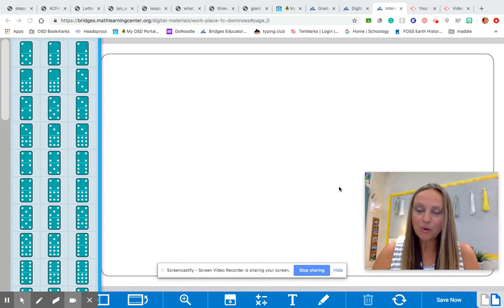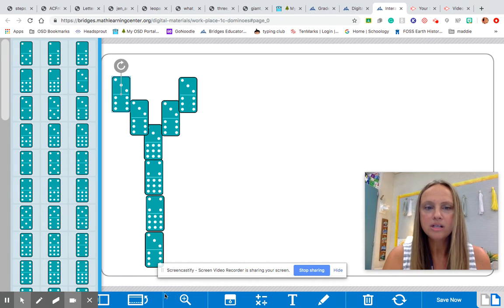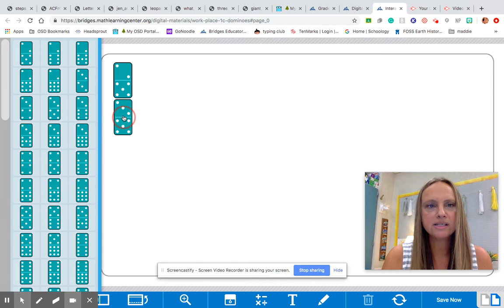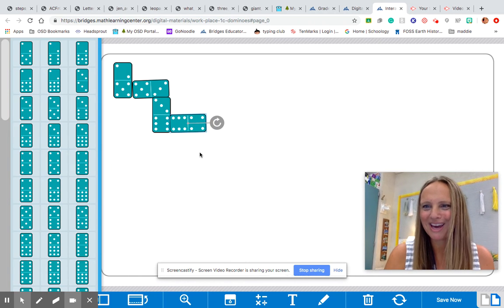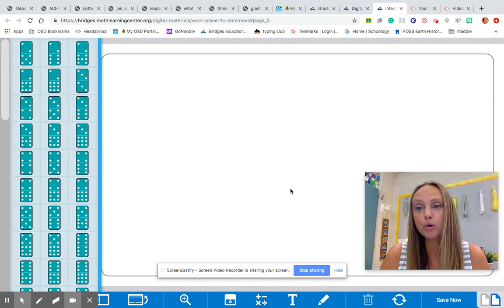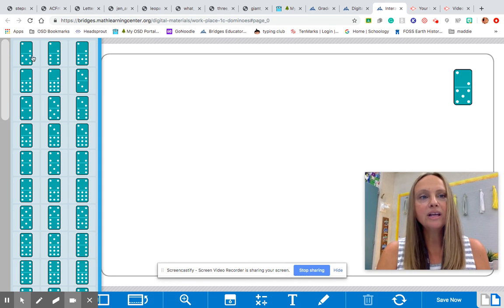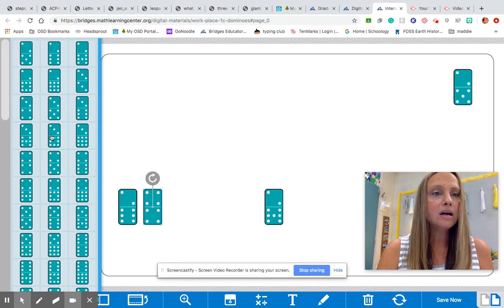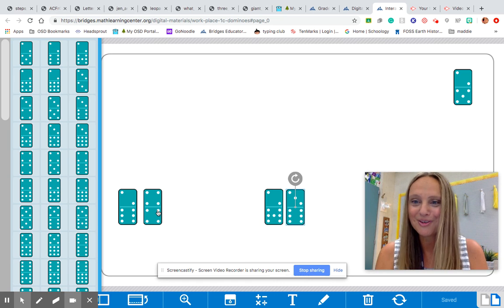Dominoes- Work Places